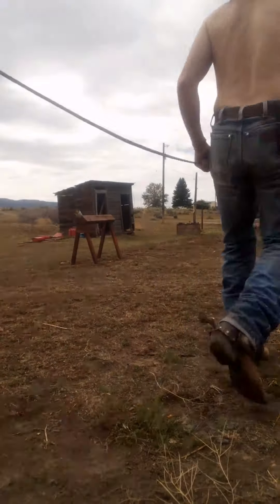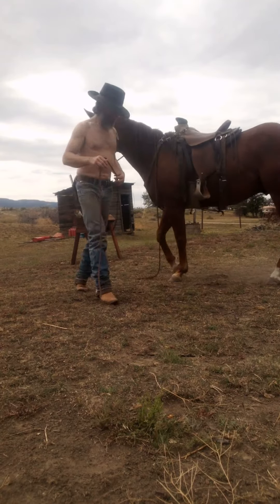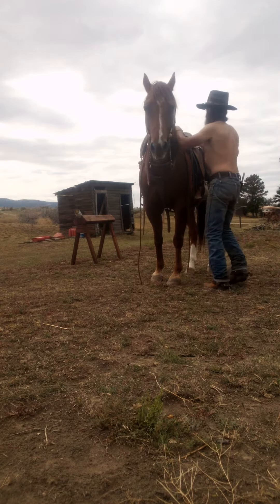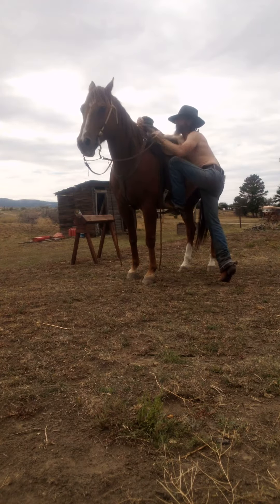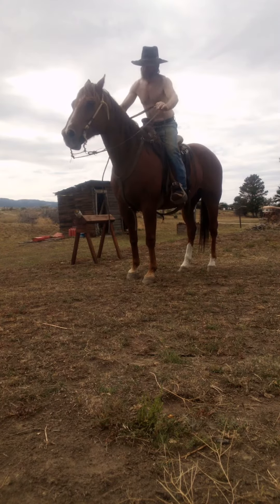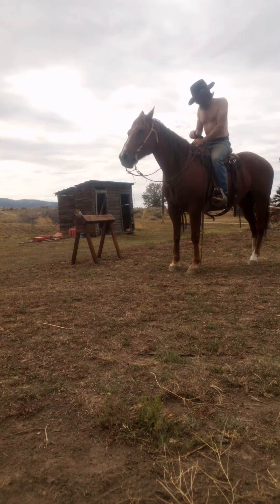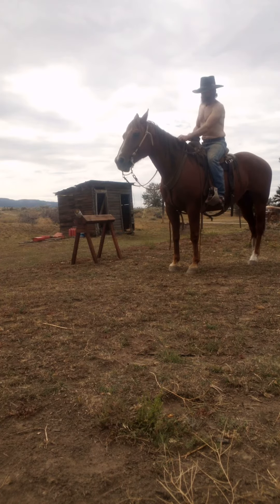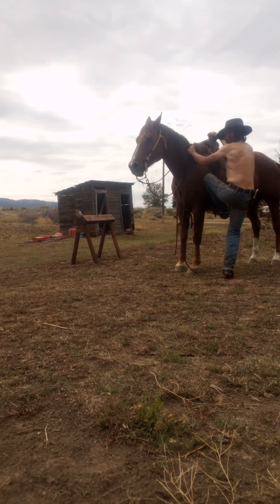August 25, 2023